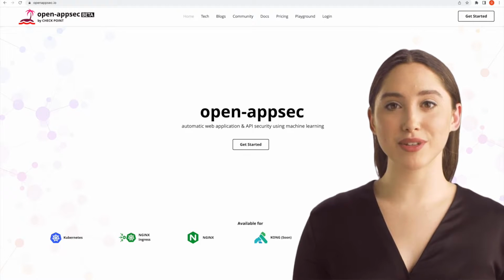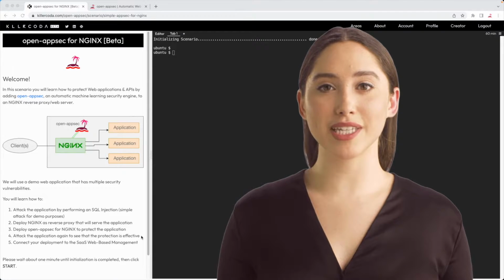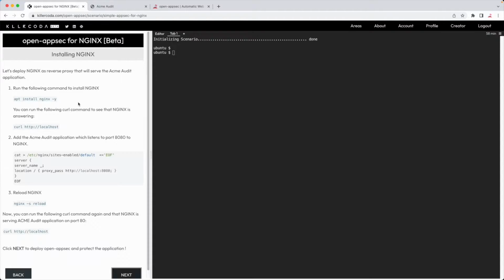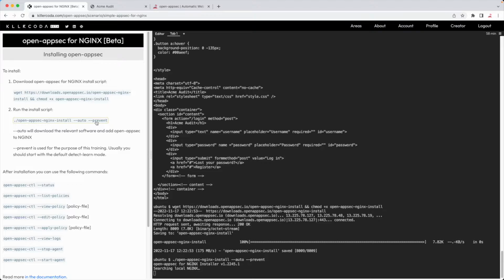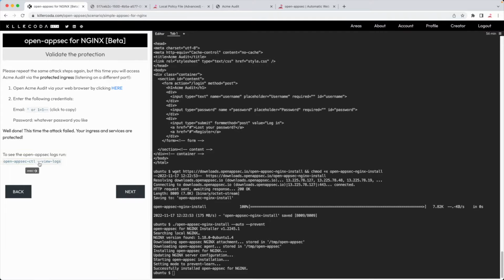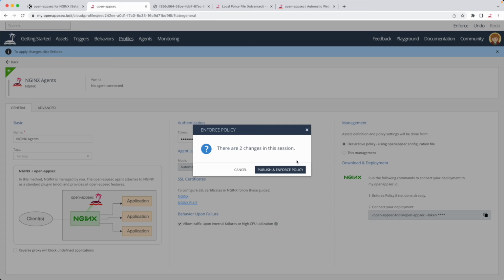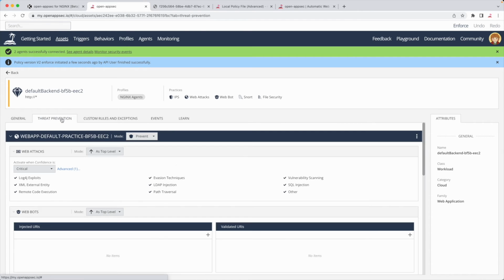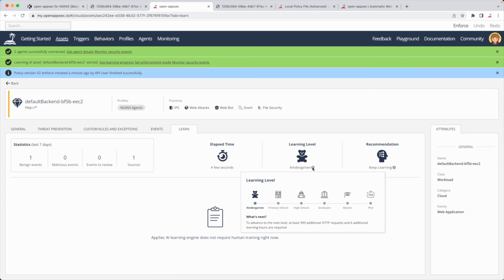open-appsec NGINX WAF Tutorial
open-appsec is an open-source initiative that builds on machine learning. It provides pre-emptive web app & API threat protection against OWASP Top-10- and zero-day attacks.

open-appsec is designed for simple setup and painless maintenance. Thanks to machine learning, there is no threat signature upkeep and exception handling, like common in many WAF solutions. It can be deployed as add-on to Kubernetes Ingress, NGINX, Envoy and API Gateways.

In this tutorial we will show how to protect Web applications & APIs in just a few minutes using a demo web application called Acme Audit that has multiple security vulnerabilities.

• You will learn how to Attack the application by performing a SQL Injection (a simple attack just for demo purpose).
• Deploy open-appsec for NGINX Ingress and protect it
• Attack the application again to see that the protection is effective
• Connect your deployment to the SaaS Web-Based Management

You can run this tutorial yourself by choosing the Playground option at the top menu of website.